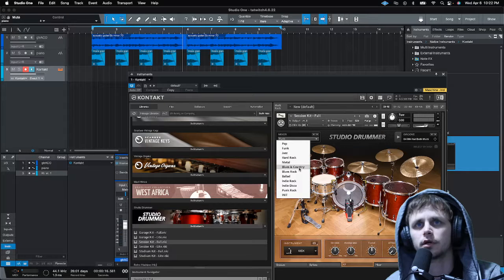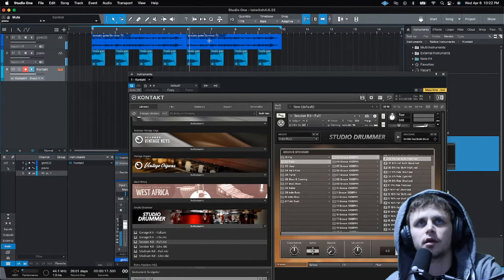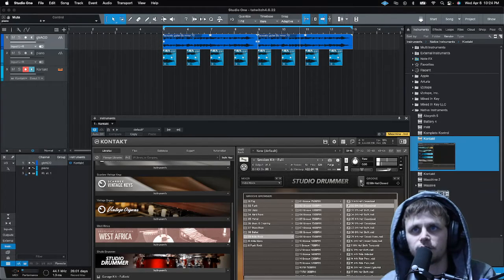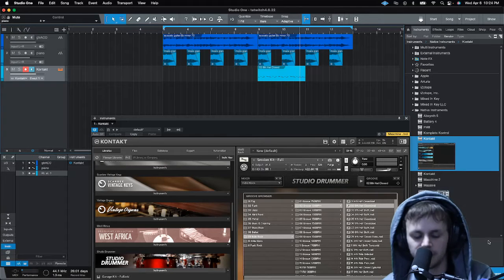Beef Stewdio builds drums for lofi pop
Alex from Beef Stewdio builds drums for lofi pop tune made live on Twitch with Emily Kenyon's guitar sample